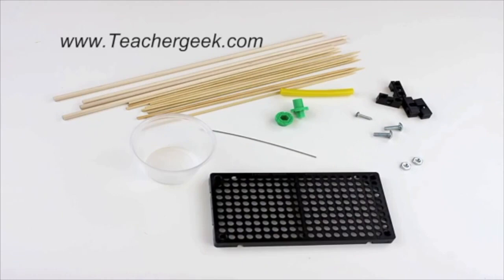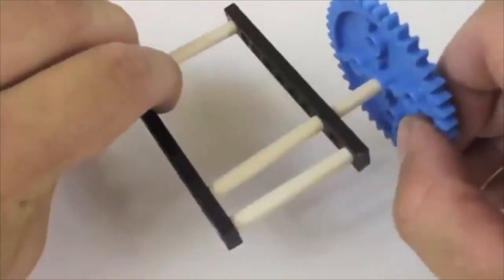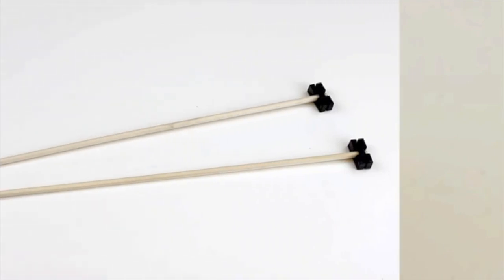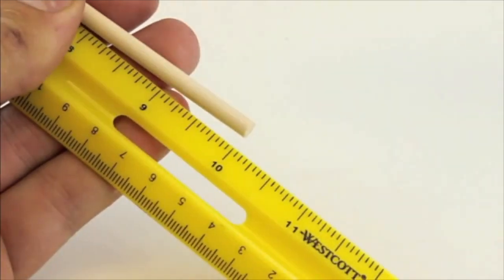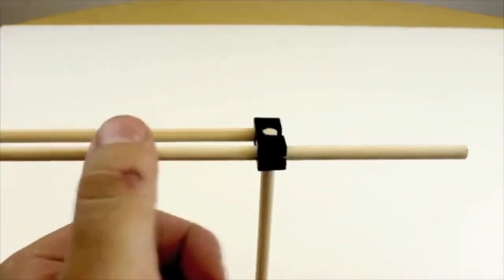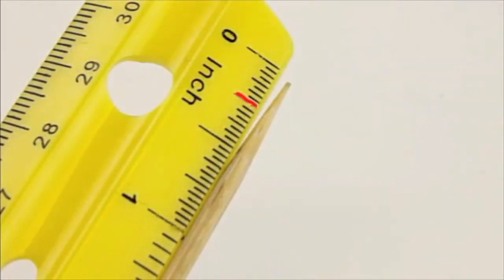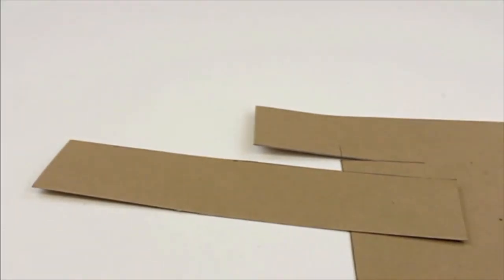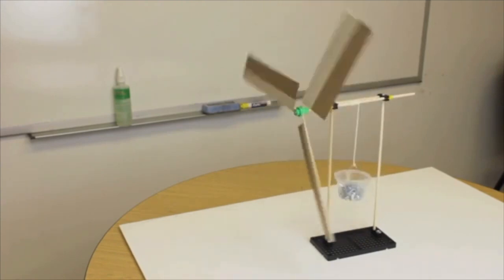TeacherGeek Wind Lift